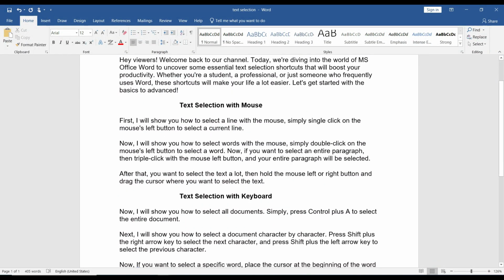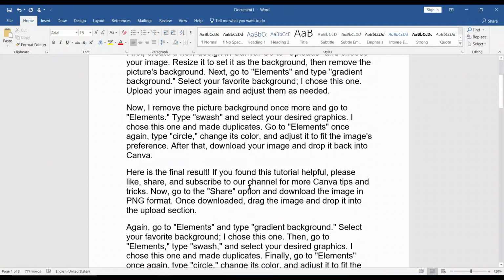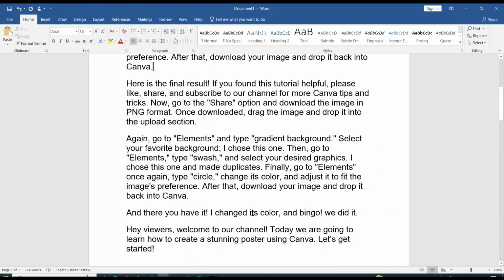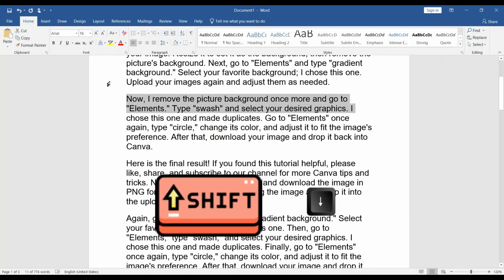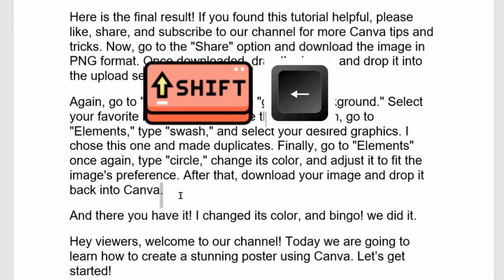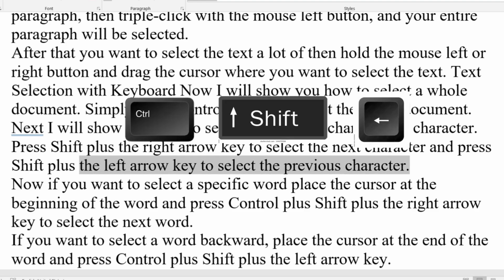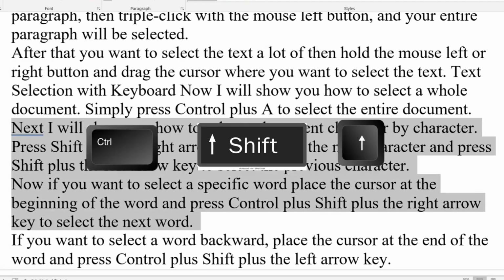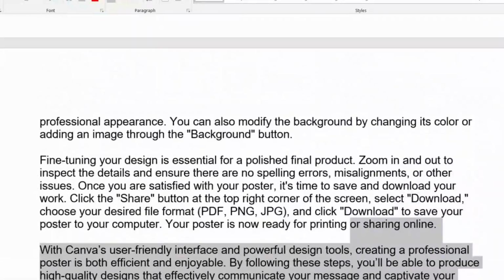Master Selecting Text in Word - The Ultimate Mouse & Keyboard Guide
Unlock the full potential of Microsoft Word with our comprehensive guide on selecting text like a pro! In this ultimate mouse and keyboard tutorial, we dive deep into every shortcut and technique that will streamline your text selection process. Whether you’re a beginner looking to enhance your skills or an experienced user wanting to refine your methods, this video covers it all.

In this video, you'll learn:
- Essential mouse techniques for precise text selection
- Keyboard shortcuts that will save you time and effort
- Advanced tips for selecting multiple sections of text
- How to quickly select entire paragraphs, pages, or documents
- Troubleshooting common text selection issues

By the end of this video, you'll be able to select text in Microsoft Word efficiently and effectively, allowing you to focus on what really matters - your writing!